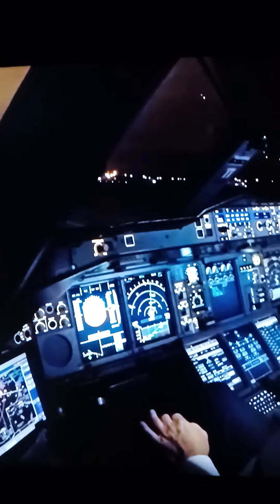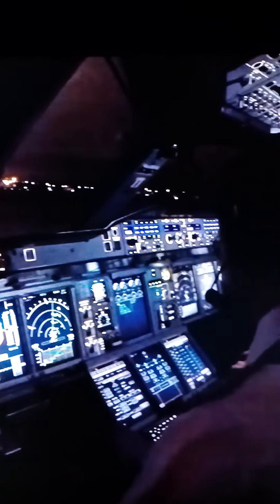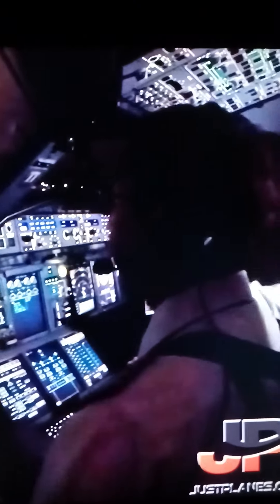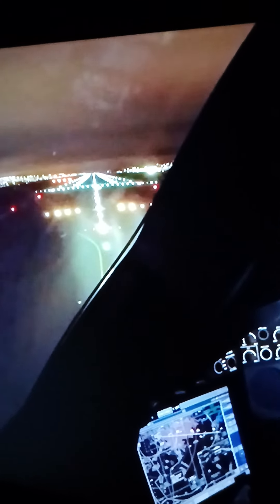Night takeoff from London Heathrow